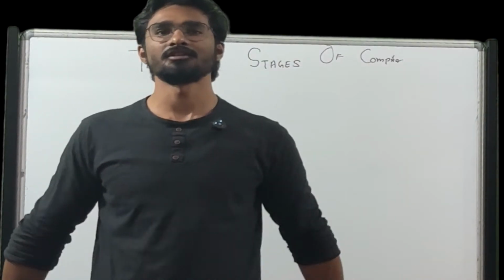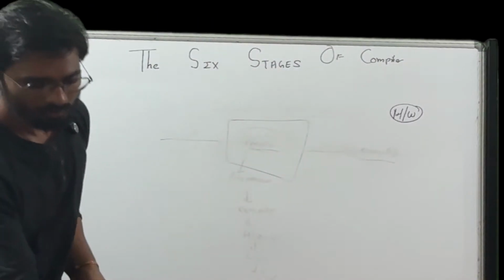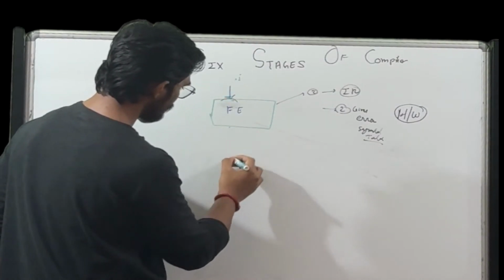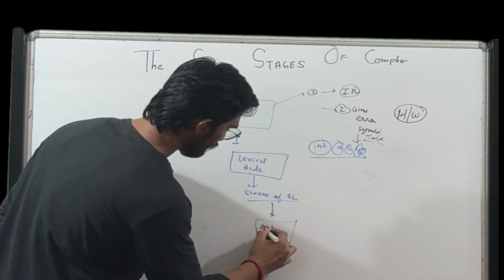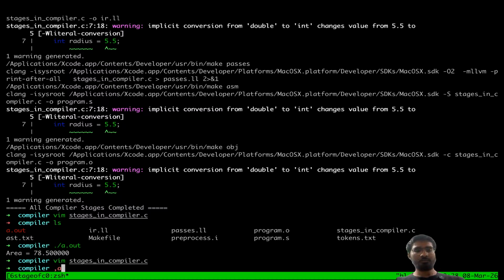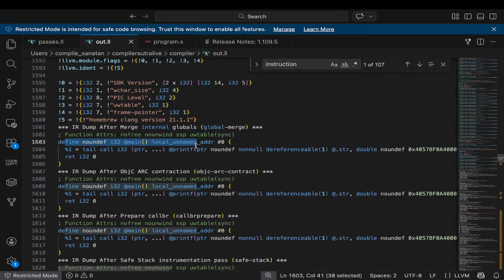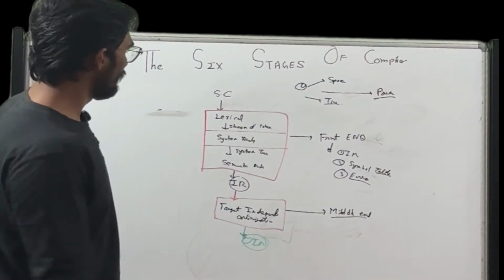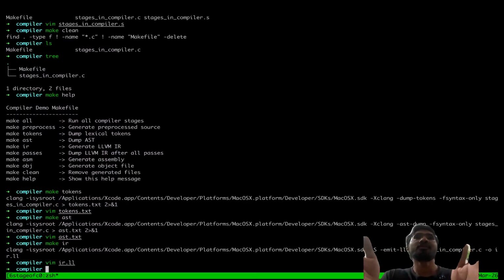How Compilers Work: 6 Stages of a Compiler Explained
In this video, we explain the 6 major stages of a compiler and how source code is transformed into machine code step by step.

A modern compiler processes a program through multiple phases such as lexical analysis, parsing, semantic analysis, intermediate representation generation, optimization, and code generation.

Understanding these stages is essential for anyone learning compiler design, LLVM, or systems programming.

What you will learn in this video:

• Lexical Analysis (Tokenization)
• Syntax Analysis (Parsing)
• Semantic Analysis
• Intermediate Representation (IR) Generation
• Optimization
• Code Generation

We will also see how these stages appear in modern compiler infrastructures like LLVM.

This video is part of the CompilerSutra Compiler Fundamentals series.